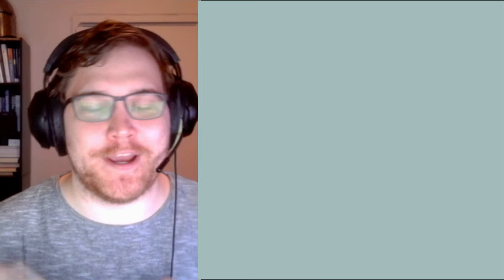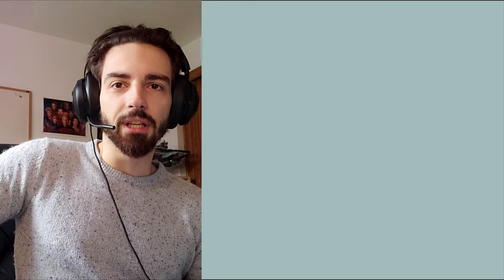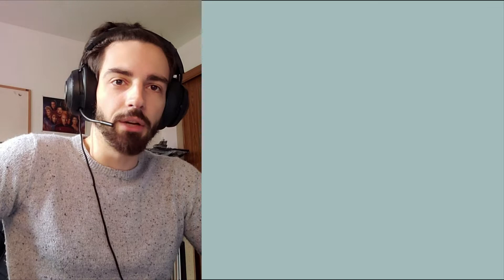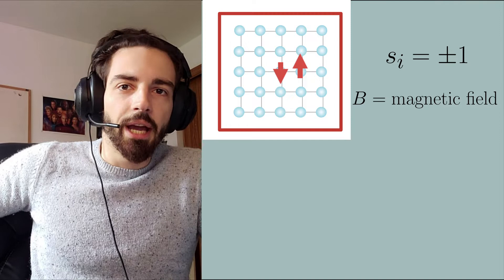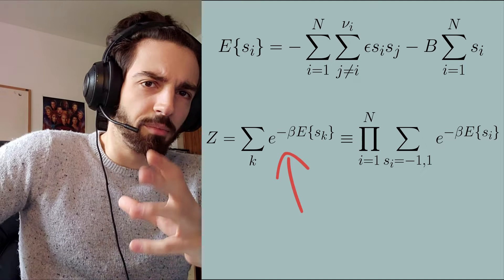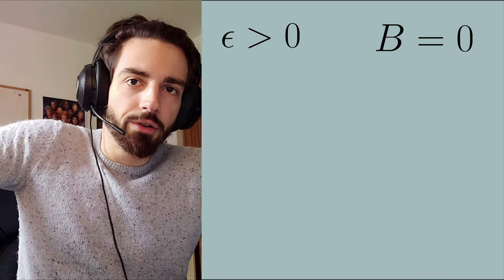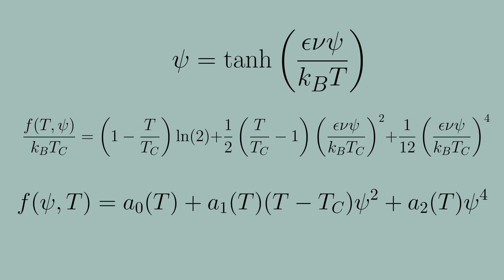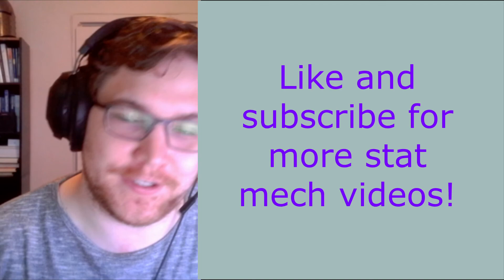The Landau free energy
Hey everyone!

Steve is back with another video on phase transitions. This time he introduces the Landau free energy by example, using the Ising model.

In this video we will rely heavily on understanding the partition function and why it's important for solving statistical mechanical problems. If you need a refresher see the following videos:

Recommended textbooks:
Quantum mechanics: